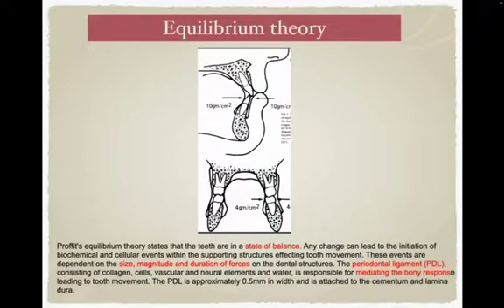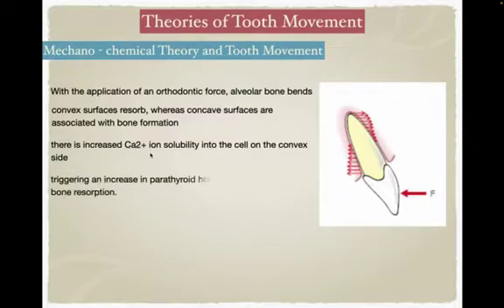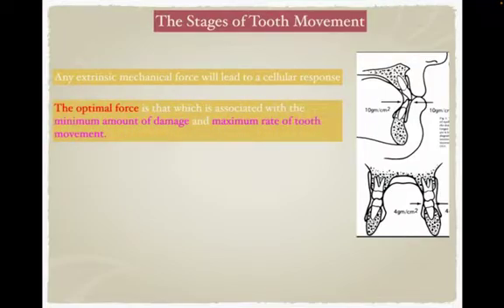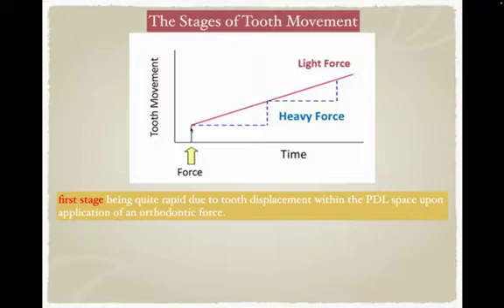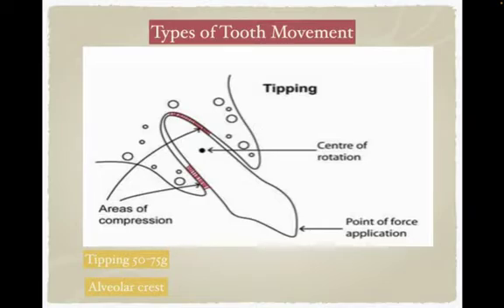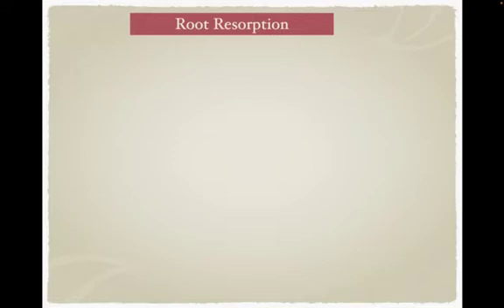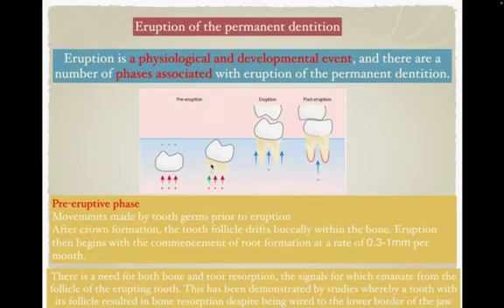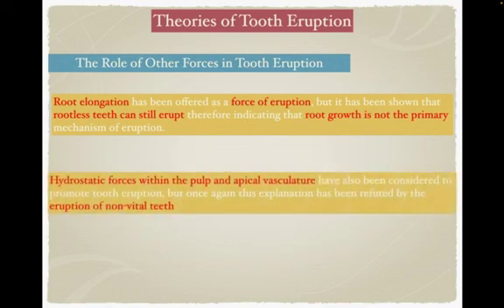Cell and molecular biology tooth movement